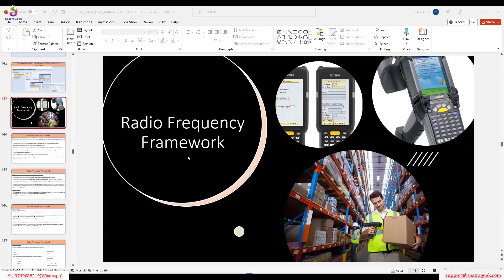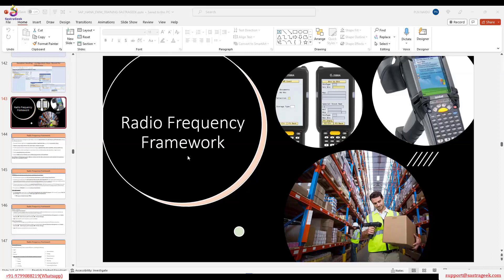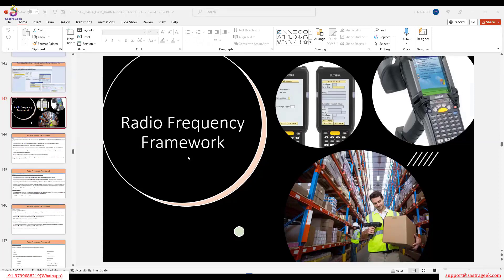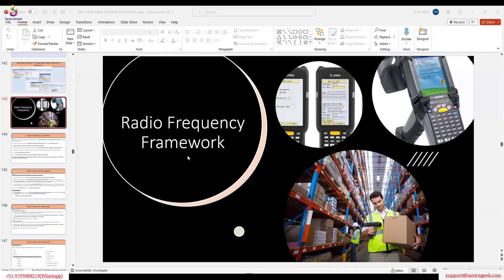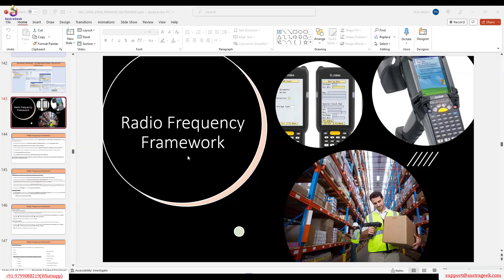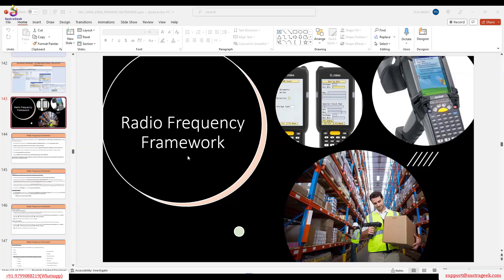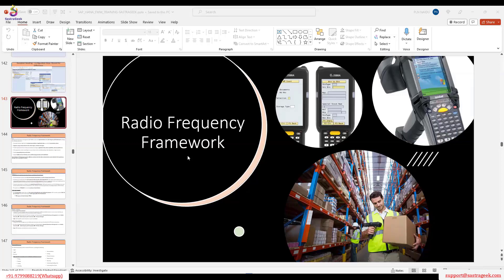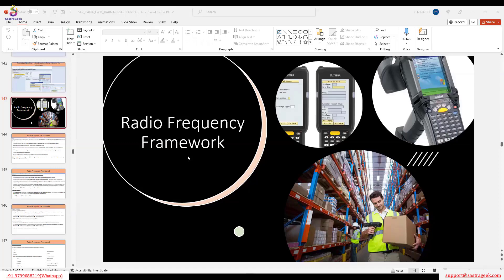Overview of Radio Frequency RF Framework || SAP EWM